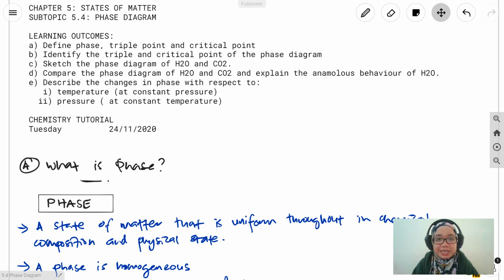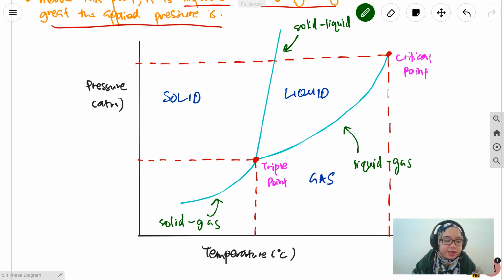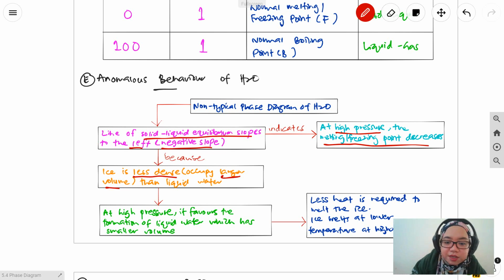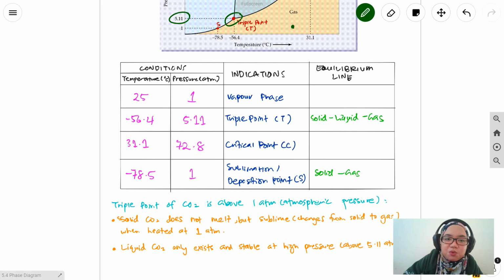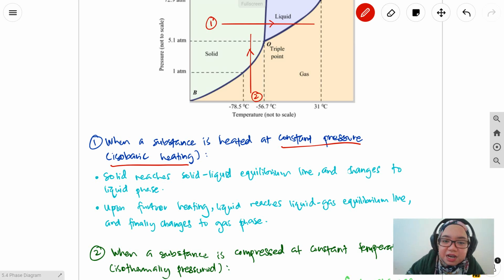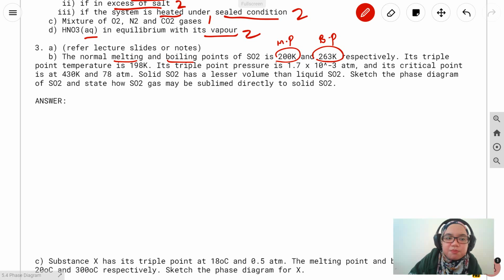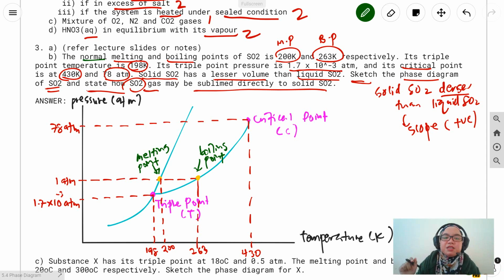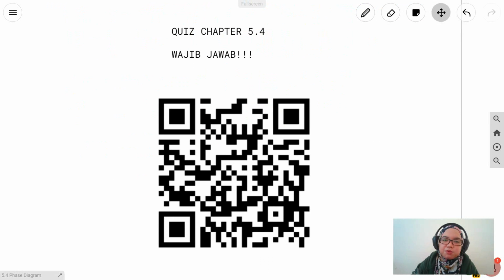Chemistry Tutorial - Chapter 5.4: Phase Diagram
This is the tutorial video for 24 November 2020.
For my class, K7T2/K7T3, you  are required to watch the entire video and scan the QR code displayed in the video to answer some questions based on this subtopic. Your attendance will be taken based on that.